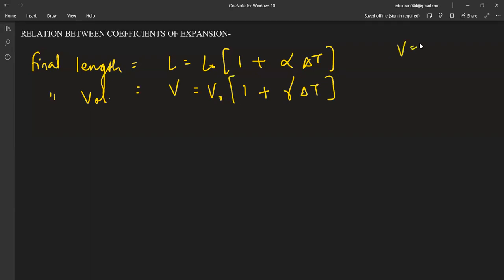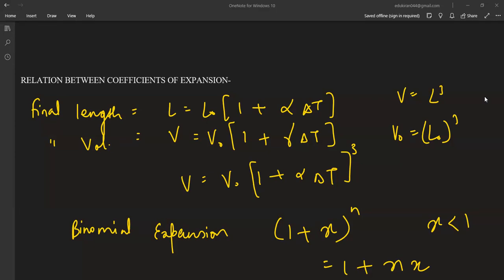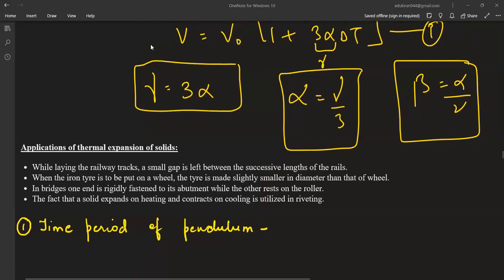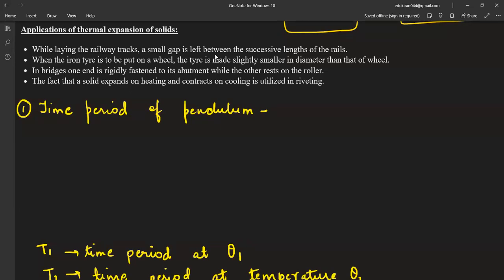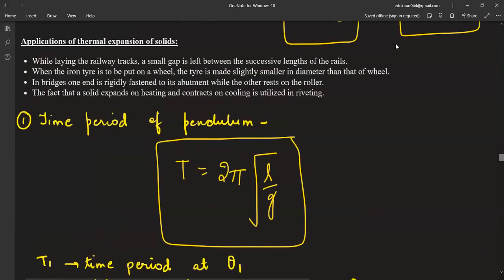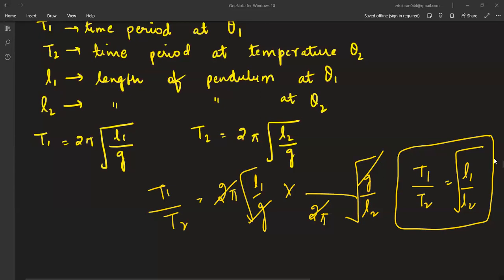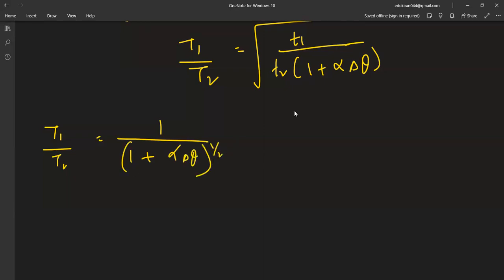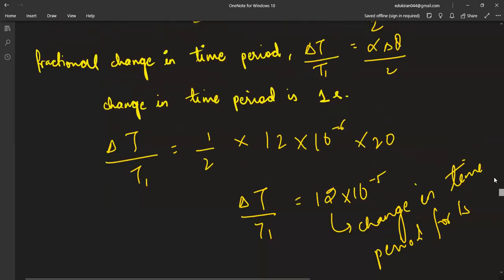Learnivio | Physics Lect 11th Extra 24-11-2023